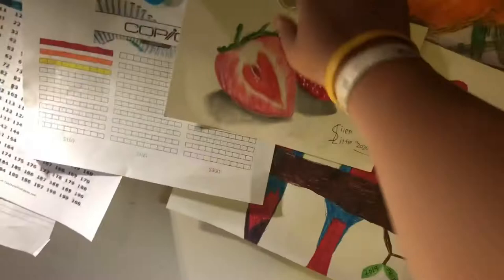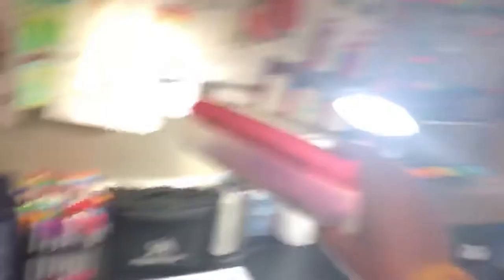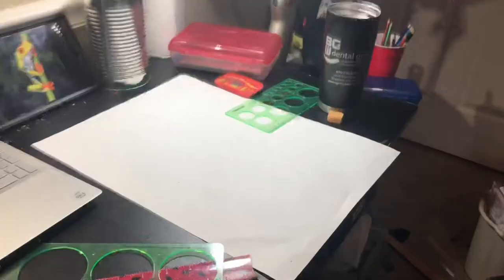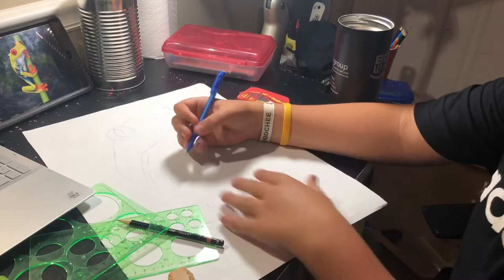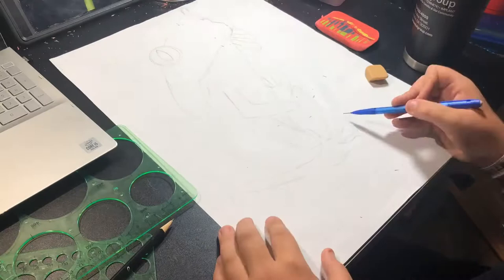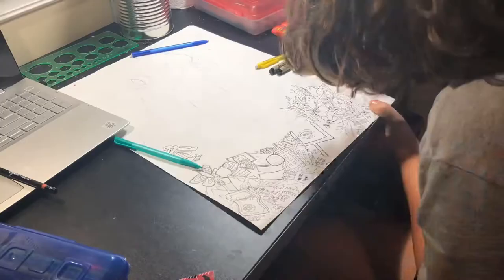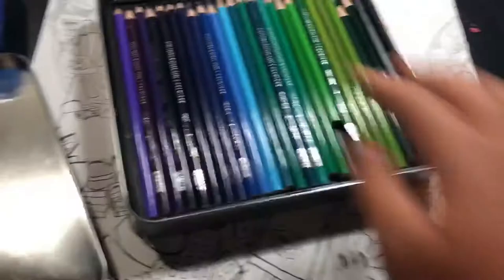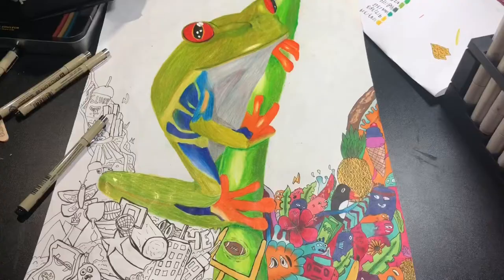Making a giant realistic tree frog |Siler’s Art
Making a giant realistic tree frog

I hope you enjoy this video of me making a giant realistic tree frog 🐸 it’s awesome watch till the end so you don’t miss out

Inspired by vexx, Zhc, shrimpy, gawx, and  superraidizel

Artists loft dual tip alcohol markers 24 ct

Sharpie ultra fine tip pins

Sharpie markers

UNI Posca paint pins 15 count 5m

Artists loft watercolor markers

Pigment micron fine liner pins

Masters touch oil paints

Crayola  crayons

Amazon basics art pencils set

Masters touch hand statue

Masters touch body statue

Masters touch sketch book

Strathmore sketch book

Strathmore watercolor sketch book

Strathmore marker sketch book

LePlume pigmented sketch markers

Prismacolor color pencils 72 set

iPhone 8

Albinar tripod

My editing app I use-  InShot